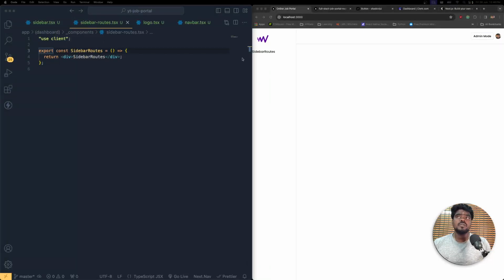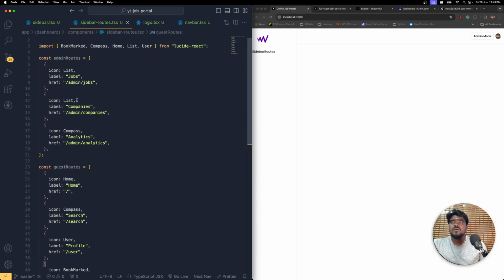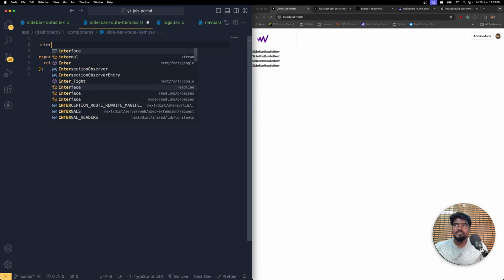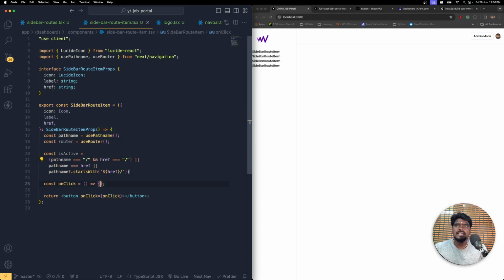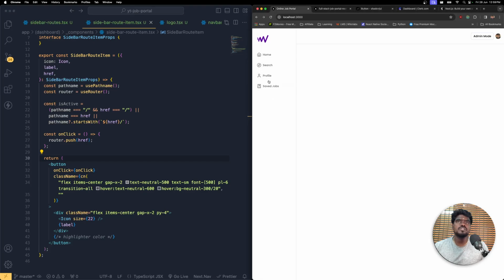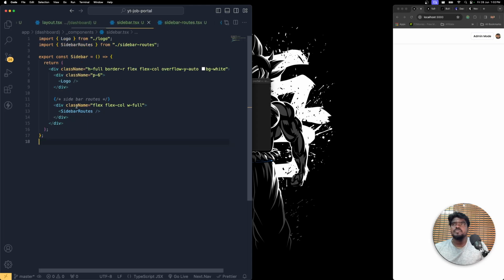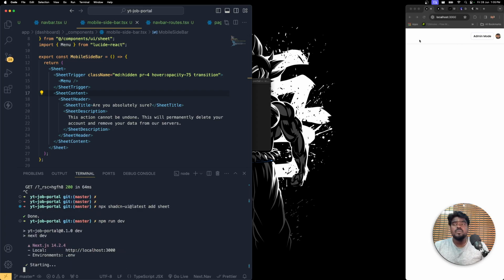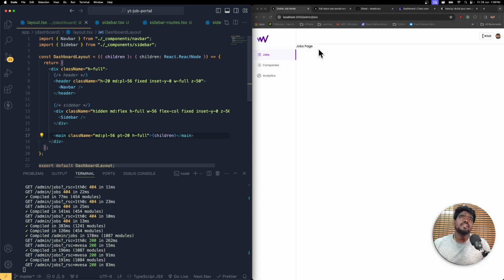🧱 Full-Stack Online Job Portal Application Part 6 – Structuring the Layout for a Scalable UI 🌐📐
🔥 In Part 6 of our Full-Stack Online Job Portal Application Training, we focus on structuring the overall layout of the application. A well-structured layout ensures your app is clean, consistent, and easy to expand as you build out new pages and features like dashboards, job listings, and profiles.

✅ What you’ll learn in this video:
✔️ Creating a reusable Layout component with a Header and Footer
✔️ Using React Router’s Outlet to render nested routes
✔️ Applying global styles and responsive containers
✔️ Setting up page templates for public and private views
✔️ Organizing shared UI components (Navbar, Footer, etc.)
✔️ Leveraging CSS modules or Tailwind for layout styling
✔️ Structuring folders for better scalability and maintainability
✔️ Ensuring consistency across pages with layout wrappers

💡 Why Layout Structure Matters:
🔹 Keeps your UI consistent across all routes
🔹 Encourages reusable, modular code
🔹 Supports a clean separation of concerns
🔹 Lays the foundation for scalable and maintainable UI/UX